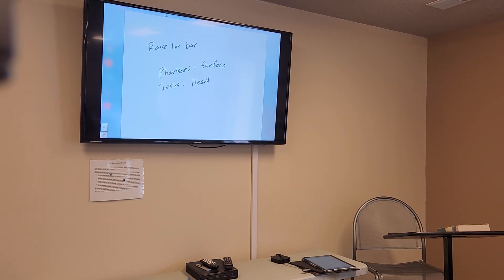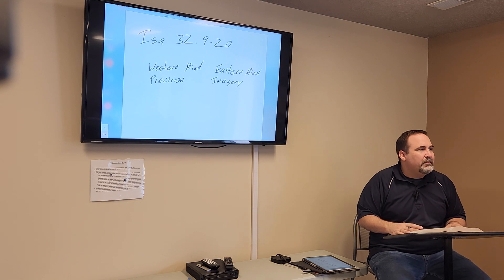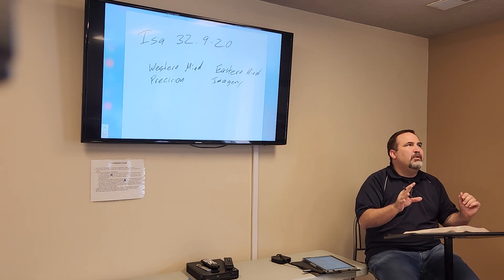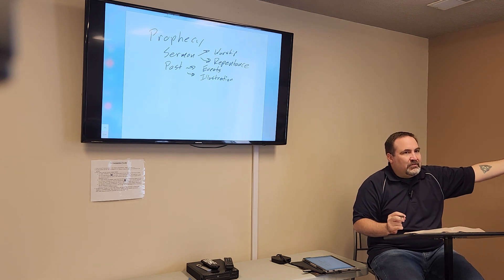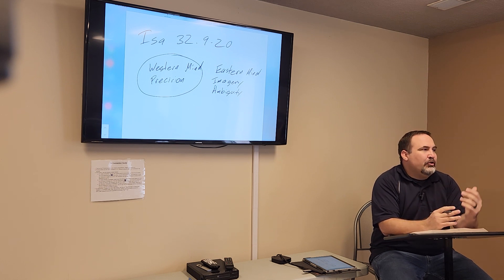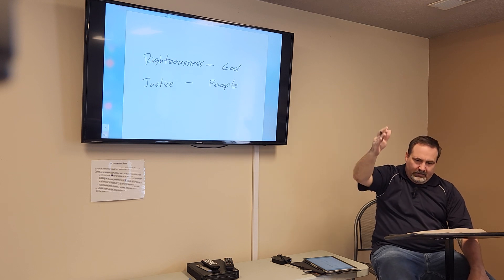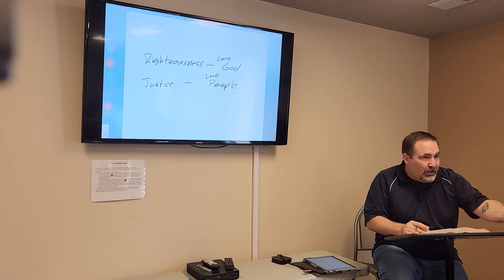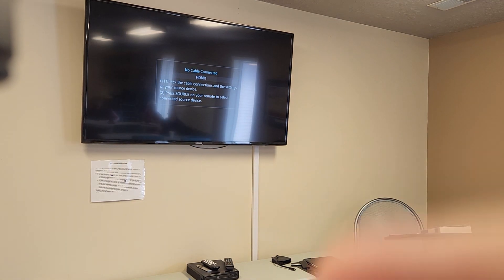Isaiah 32 Part 2